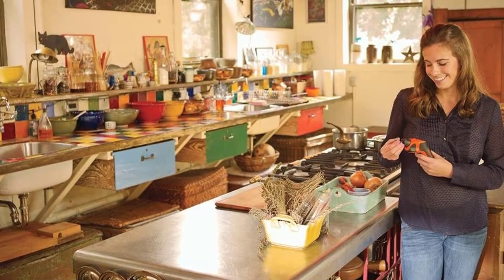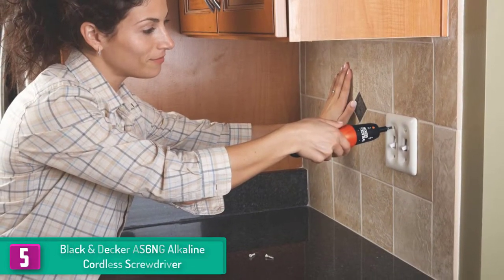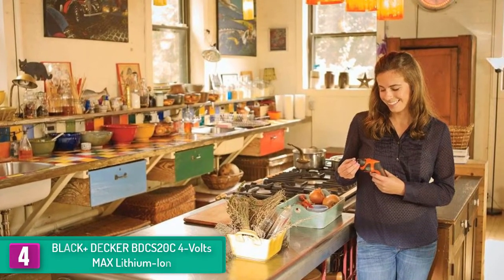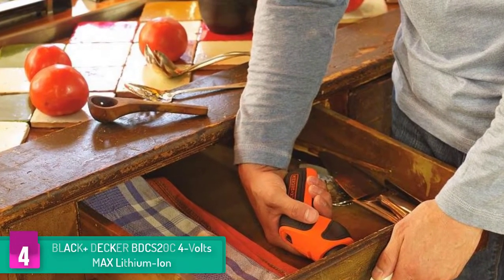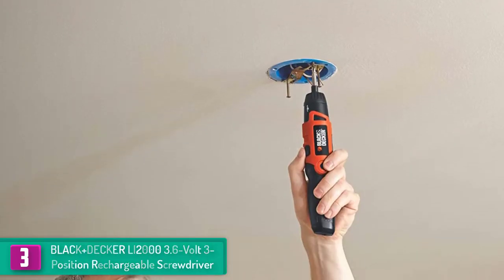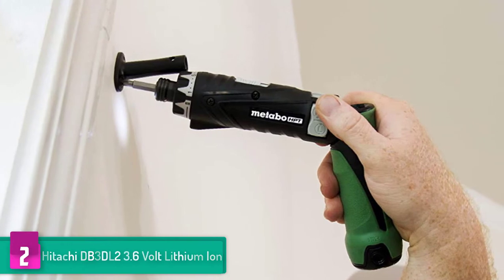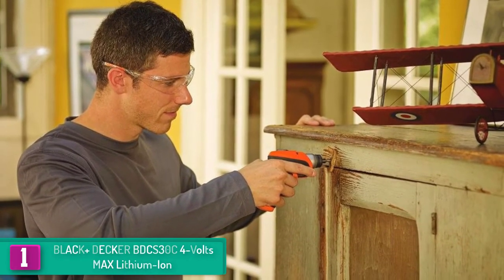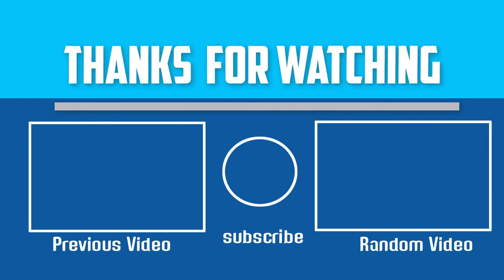Top 5 Best Electric Screwdrivers In 2024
▶️ The Best Electric Screwdrivers We recommended  In This video

▶️ 5. Black & Decker AS6NG Alkaline Cordless Screwdriver

▶️ 4. BLACK+ DECKER BDCS20C 4-Volts MAX Lithium-Ion

▶️ 3.BLACK+DECKER LI2000 3.6-Volt 3-Position Rechargeable Screwdriver

▶️ 2. Hitachi DB3DL2 3.6 Volt Lithium Ion

▶️ 1.  BLACK+ DECKER BDCS30C 4-Volts MAX Lithium-Ion